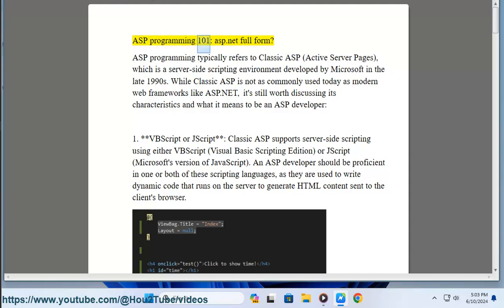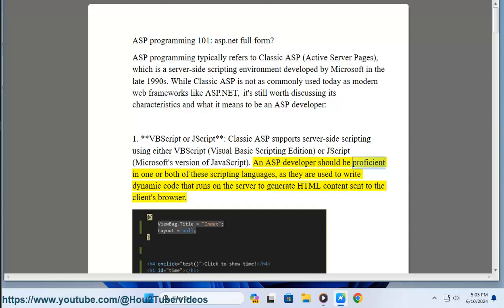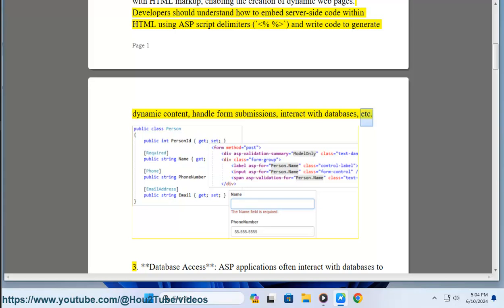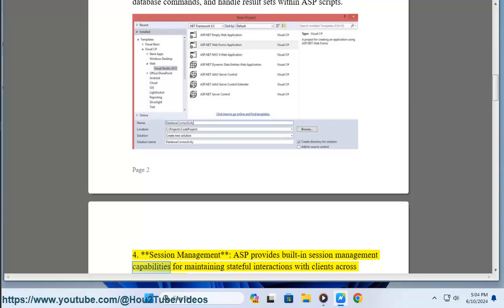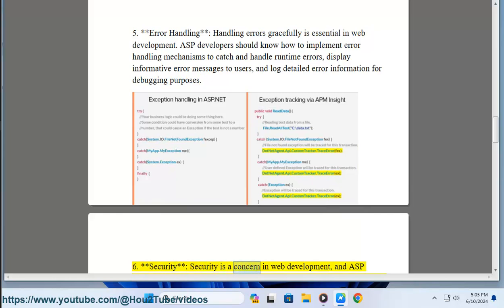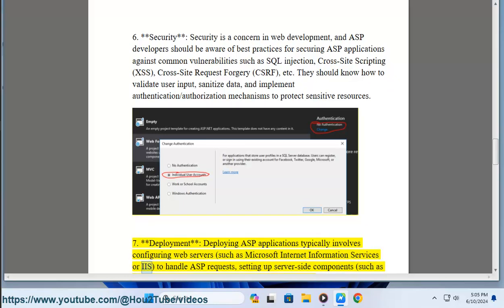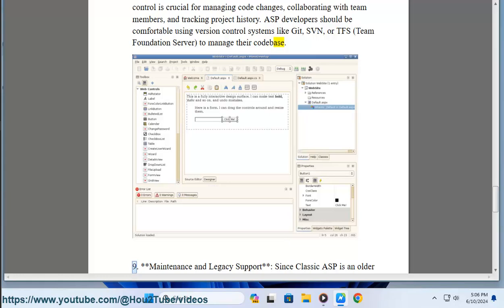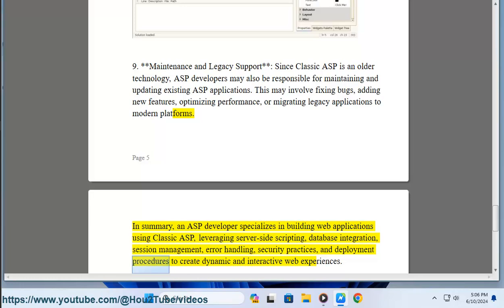ASP programming 101: asp.net full form?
This vid helps get started w/ ASP programming.

i. ASP.NET stands for:

Active Server Pages .NET

Here's a brief explanation of each part:

1. Active: Indicates that the pages are dynamically generated.

2. Server: The processing occurs on the server side before sending to the client.

3. Pages: Refers to web pages or web applications.

4. .NET: Indicates that it's part of Microsoft's .NET framework.

ASP.NET is a web application framework developed and marketed by Microsoft. It allows programmers to build dynamic web sites, web applications, and web services. It's the successor to Microsoft's Active Server Pages (ASP) technology and is built on the Common Language Runtime (CLR), allowing programmers to write ASP.NET code using any supported .NET language.